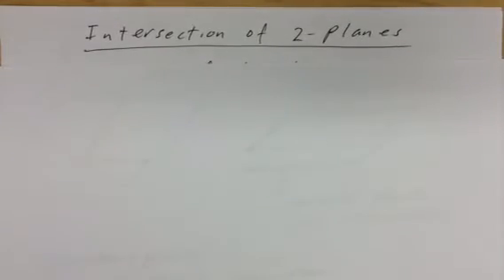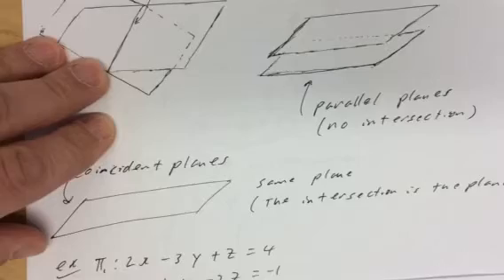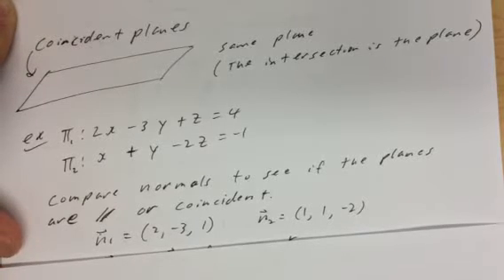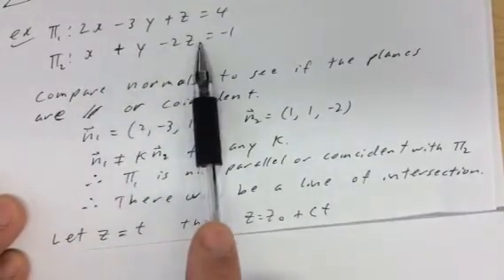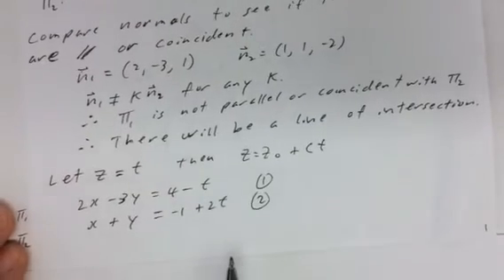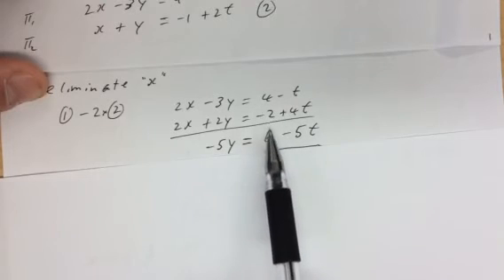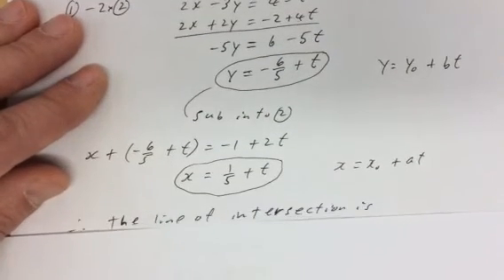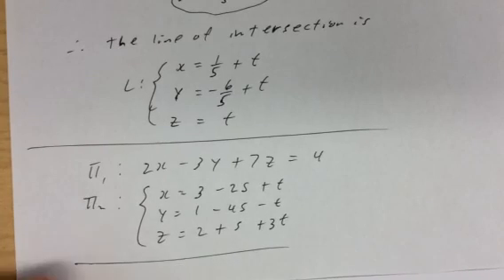Ch 9 Intersection of 2 Planes